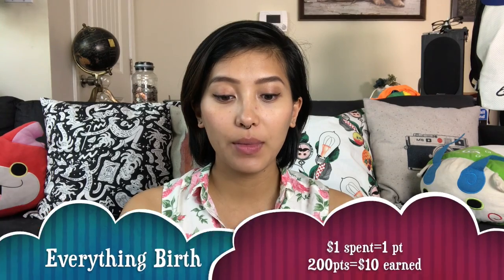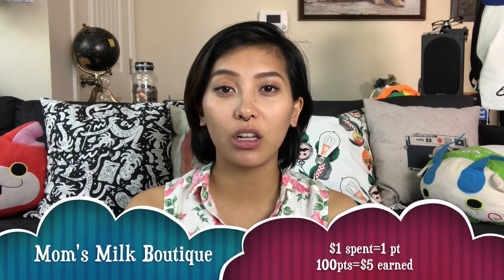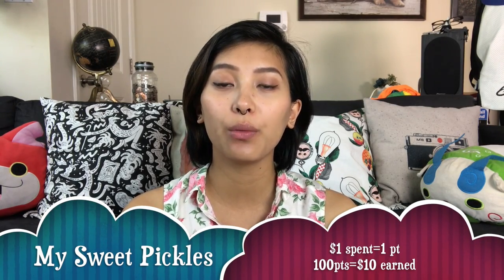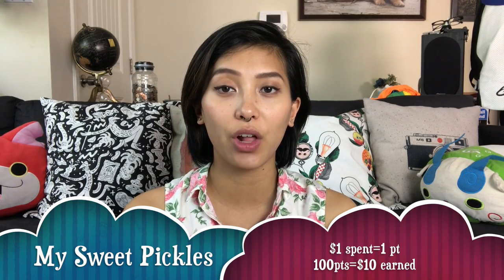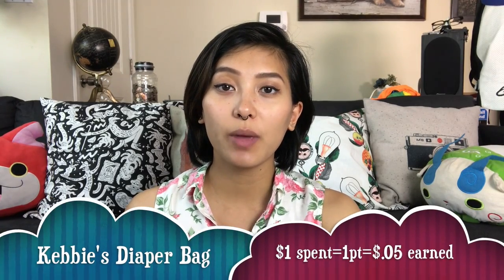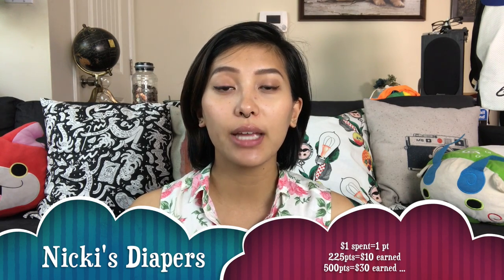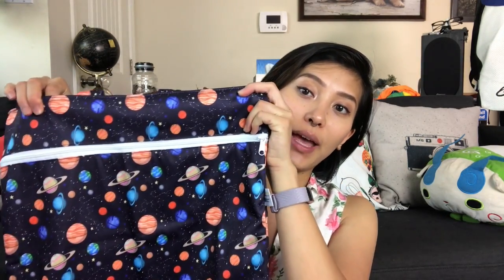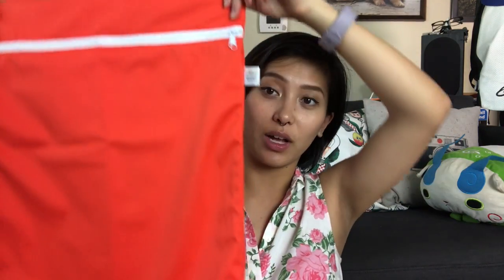Where to Buy & Save on New Cloth Diapers ONLINE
Hi + welcome! I am MissQuerkyPants :)
I have devoted some time to finding a handful of websites that offer great rewards programs when purchasing new cloth diapers. This video will introduce each one and their offers.

As always, I am staying budget-friendly while keeping in mind what I believe will be best for my baby! Make sure to keep a lookout for sales/promotions.

Please follow along for future videos while I explore all things cloth diapers.